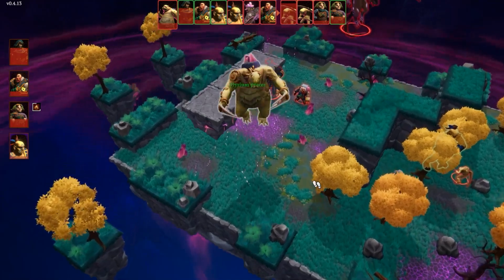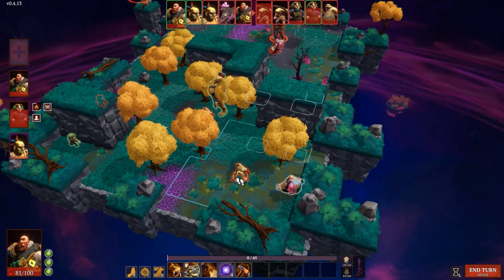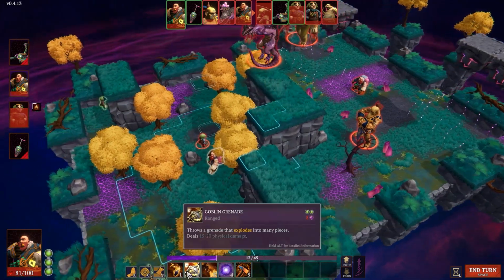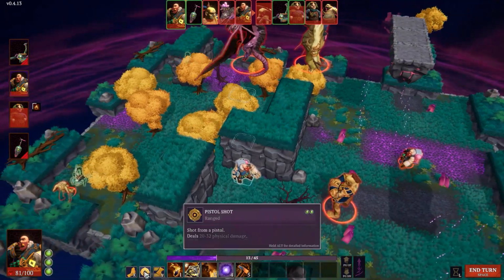Hidden Pass - Gameplay video #2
General information:
🎮 Developer: GG Studio
🎮 Publisher: GG Studio

Date of original release of this video: 27/09/2024 (dd/mm/yyyy)